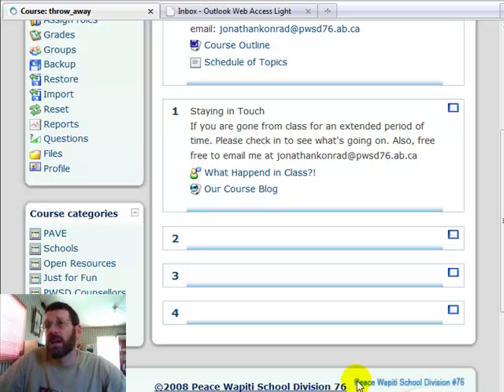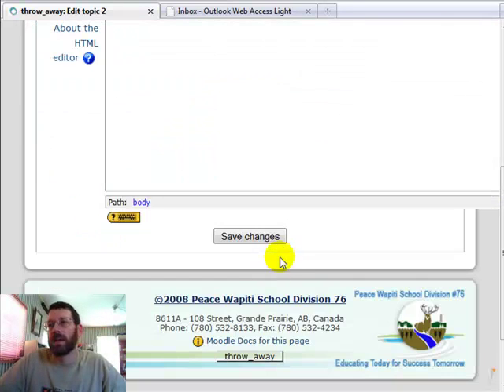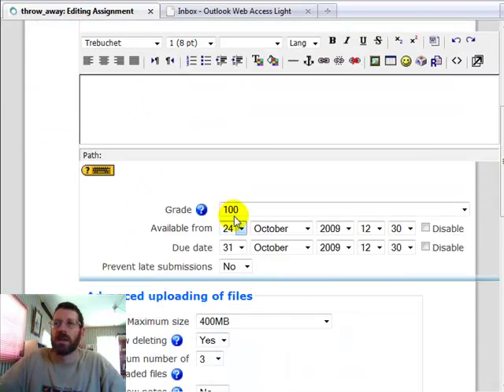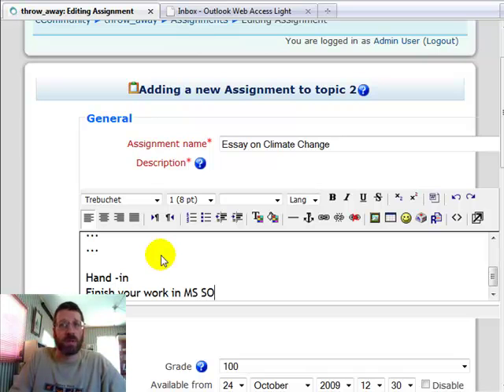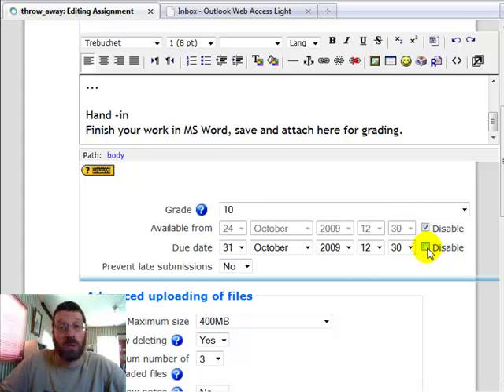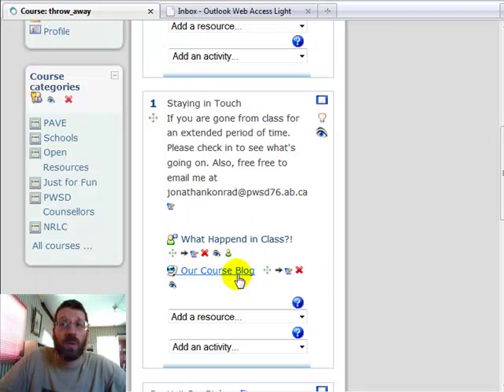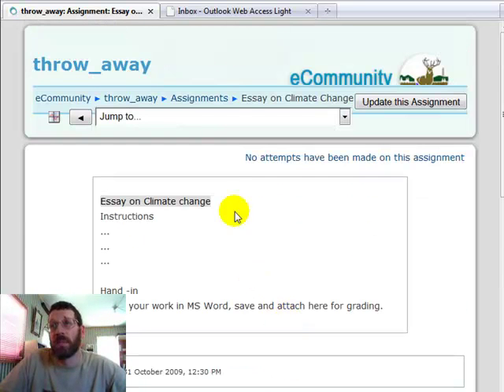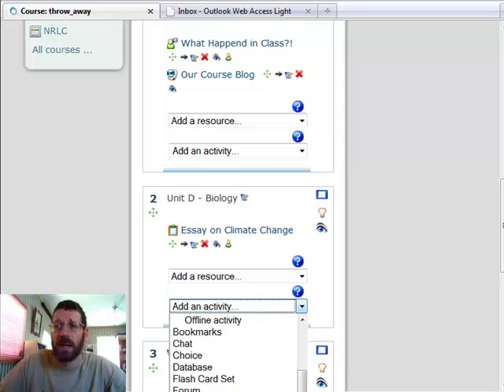07 Adding Interaction to your eCommunity Page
This is video 7 in a quick series designed to help you use eCommunity (Moodle) to stay in touch students who may be absent from your class for an extended period of time.